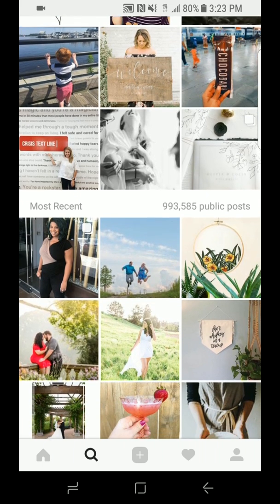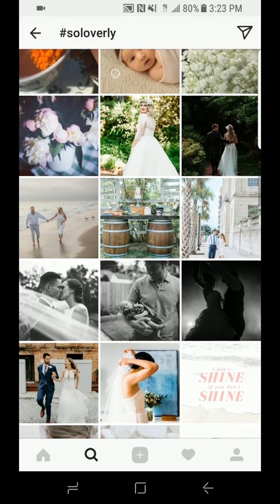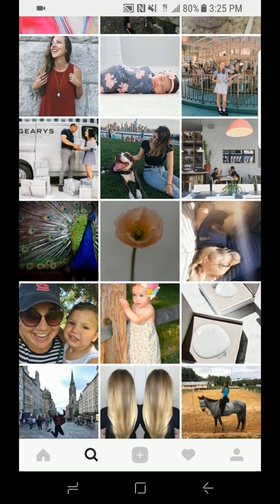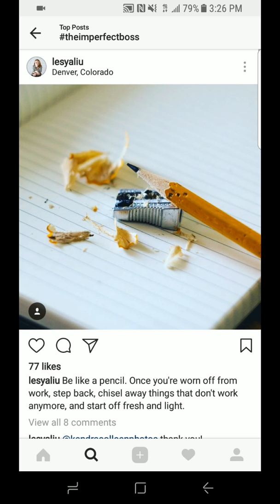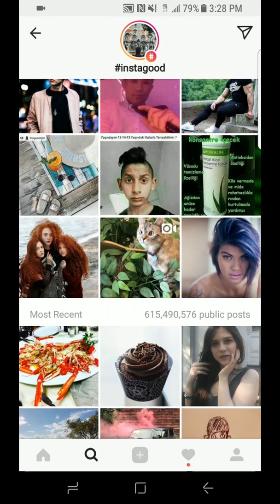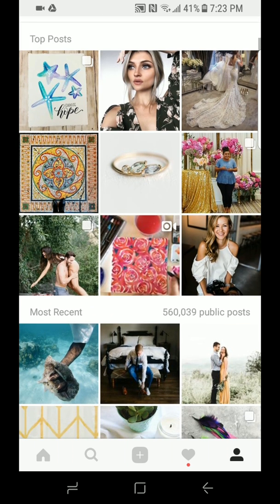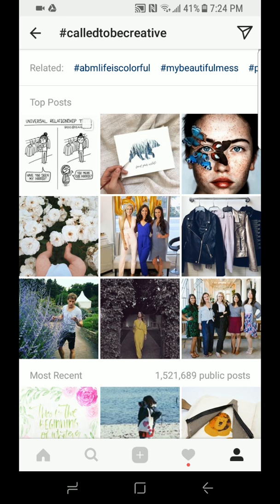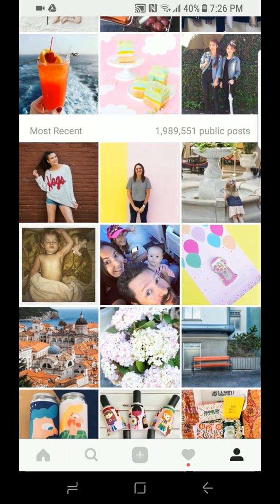Become visible to your ideal audience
Effectively using appropriate hashtags is the only way the right people will organically discover your content.

It is highly unlikely (in fact, it’s almost impossible) that your content will become viral and attract the right people if it’s accompanied by generic hashtags like love, instagood, and beautiful. Those hashtags are so overused to the point of being useless.